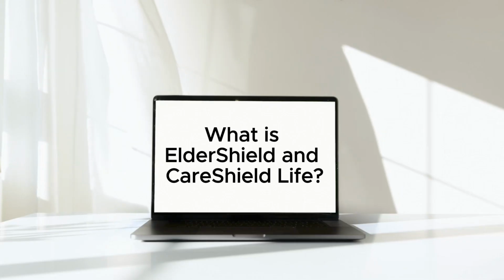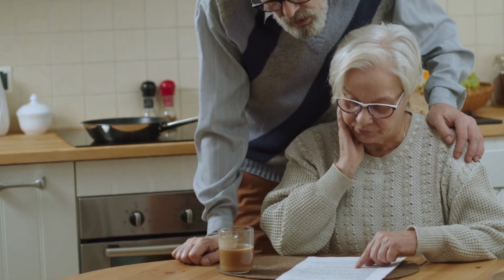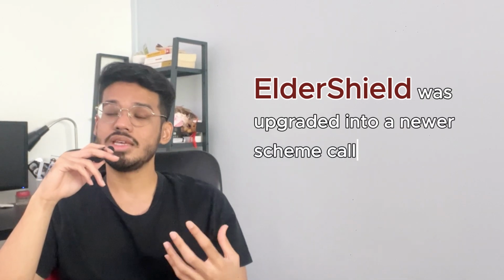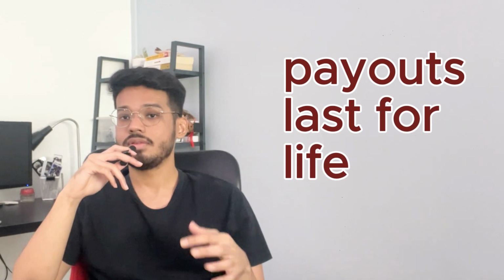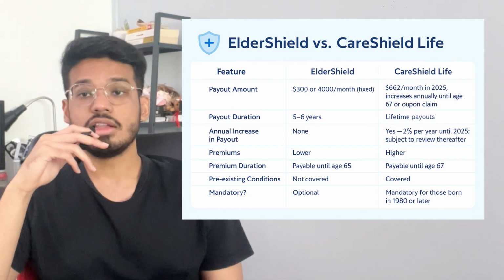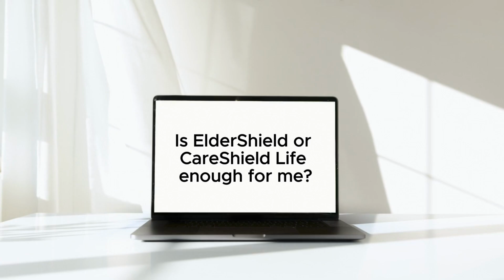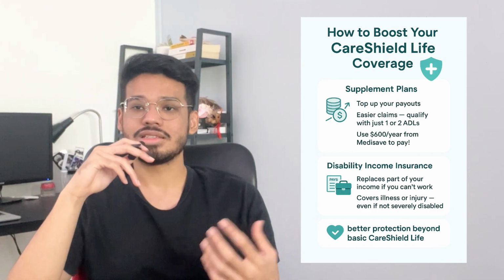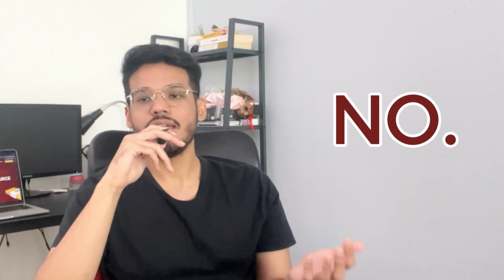CareShield Life vs ElderShield | What’s the Difference & Which One Do You Need?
1 in 2 Singaporeans over 65 will face severe disability.

That’s why long-term care insurance like ElderShield and CareShield Life matters more than ever.

In this video, we break down the key differences between ElderShield and CareShield Life — and whether they’re enough to cover your long-term care needs in Singapore.

👉 Whether you're already enrolled or wondering if you should upgrade, this guide covers everything you need to know.
📘 What you’ll learn in this video:
✅ What is ElderShield and how it works
✅ What is CareShield Life and how it improves on ElderShield
✅ Key differences between the two plans: payouts, premiums, coverage
✅ Is CareShield Life enough to cover long-term care costs?
✅ Supplement plans and disability income insurance
✅ How to check if you’re covered and what to do next

📌 Timestamps/Chapters:
00:00 – Why long-term care insurance matters
00:30 – What is ElderShield?
01:52 – What is CareShield Life?
02:43 – CareShield Life vs ElderShield comparison
03:30 – Are either plans enough for long-term care?
04:02 – Supplement options for better protection
04:52 – Can you have both ElderShield and CareShield Life?
05:10 – Final thoughts & next steps

💡 Other ways we can help:
🔹 Talk to a trusted financial advisor – Need help with financial planning, investments, or insurance? Our advisors can help at no charge!

🔹 Financial planning spreadsheet (The Financial Toolkit) – Trusted by hundreds to better manage their money.

💬 Like this video? Drop your questions in the comments and share it with someone planning their long-term care in Singapore.